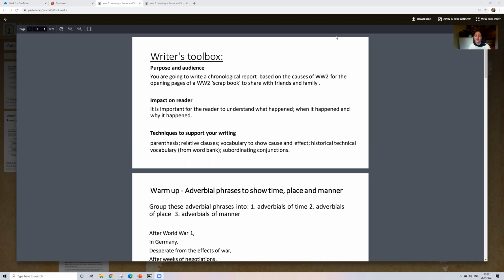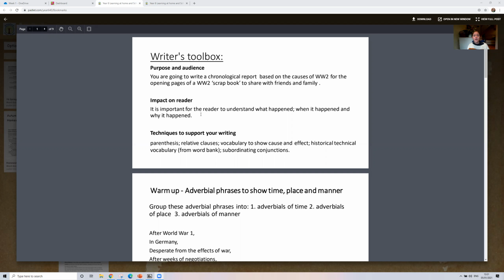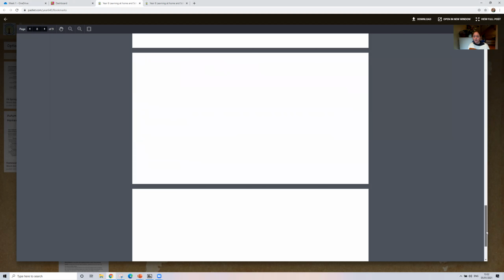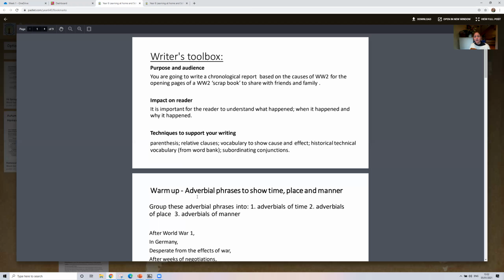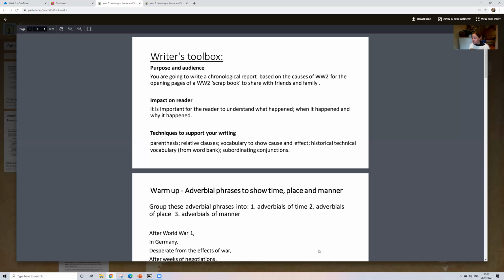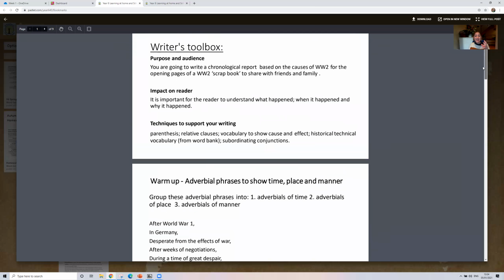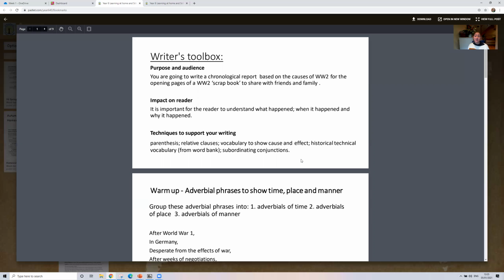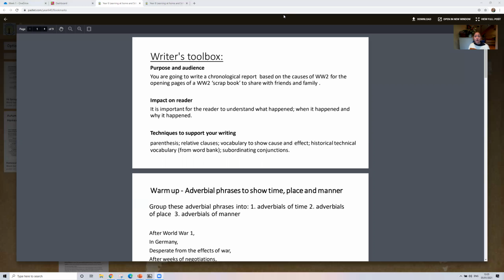Y6 - Writing - Thursday 7th